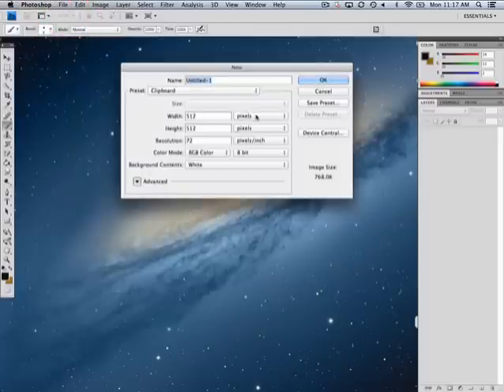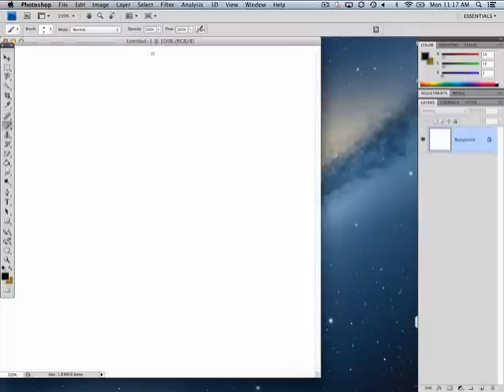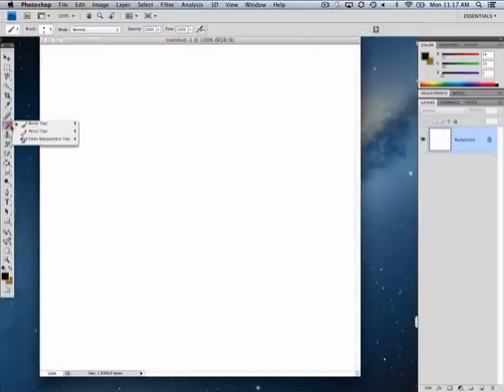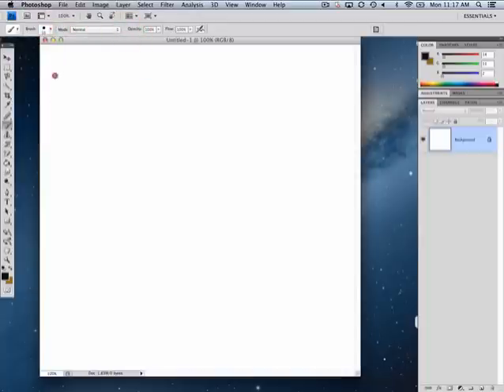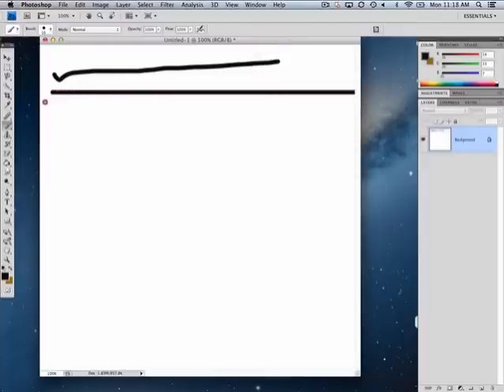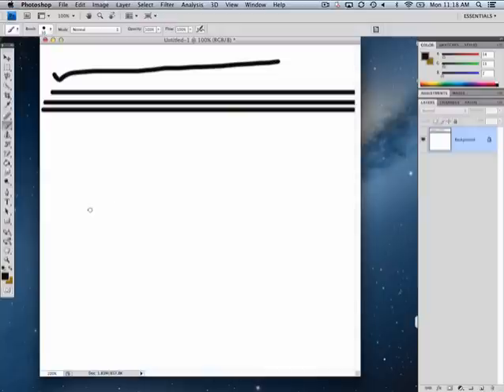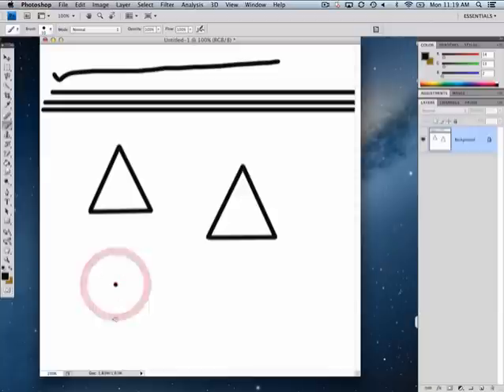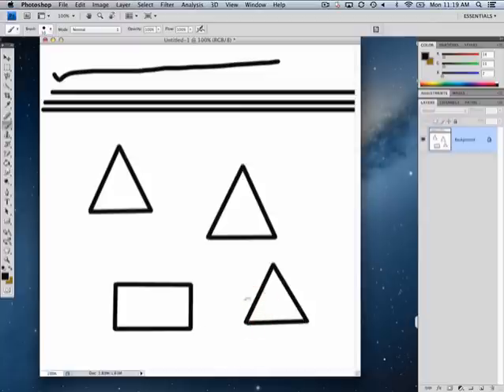Photoshop Tutorial: Drawing Straight Lines, Triangle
This video explains how to use the shift key to draw perfectly straight lines, with focus on drawing a triangle.